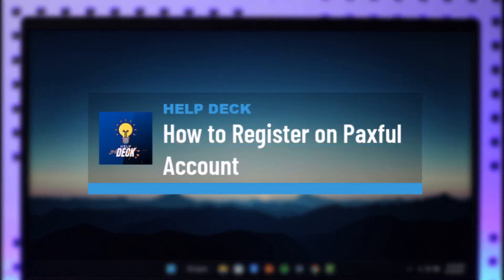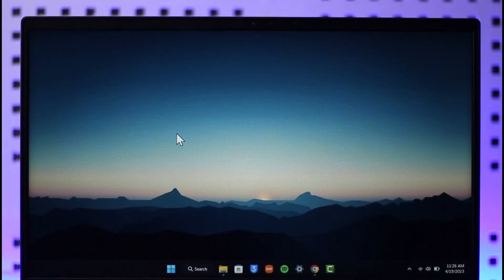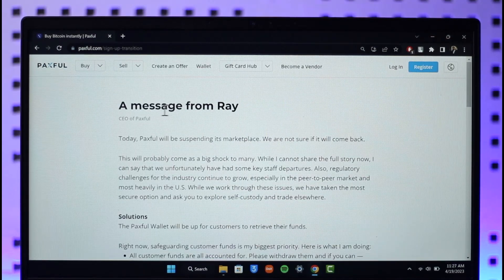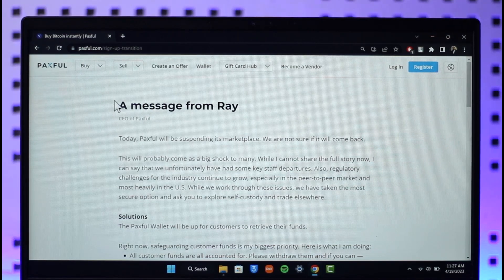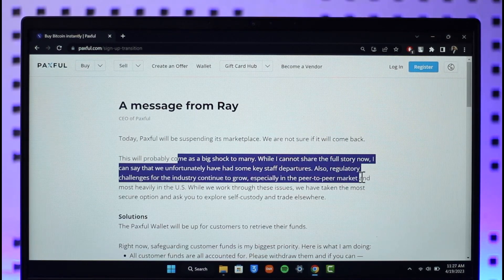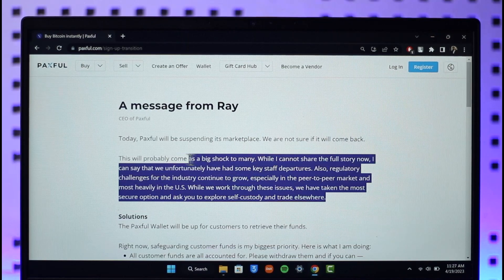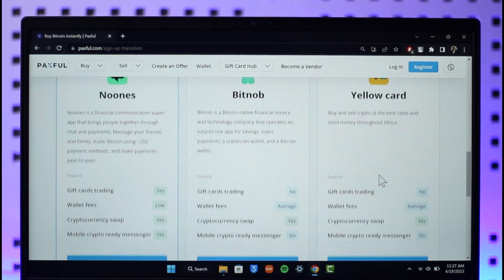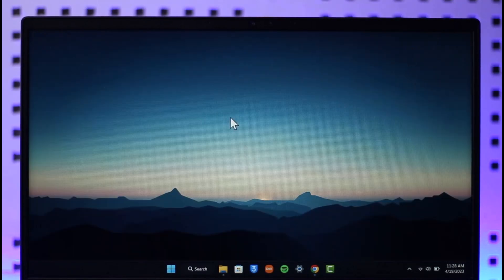How to Register on Paxful Account - Create Paxful Account !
This video guides you in quick easy steps to register and create a Paxful Account. So make sure to watch this video till the end.

~ Chapters:
0:00 Introduction
0:11 Register on Paxful
1:09 Conclusion